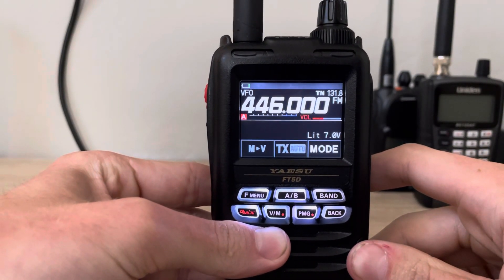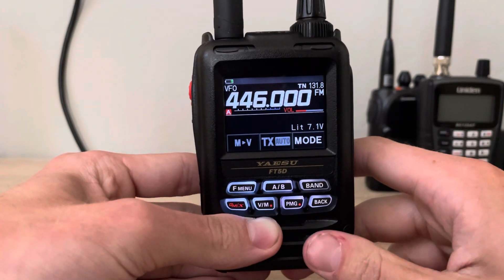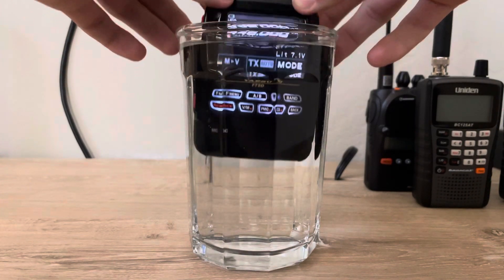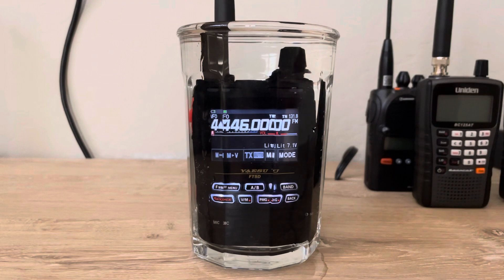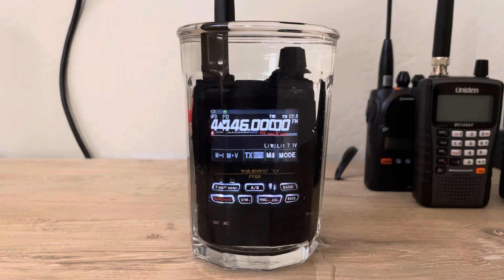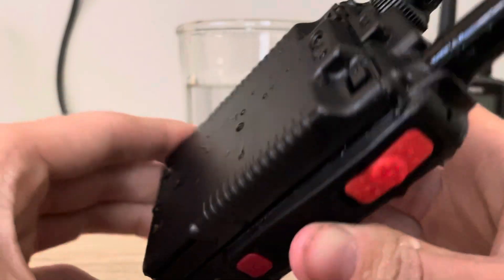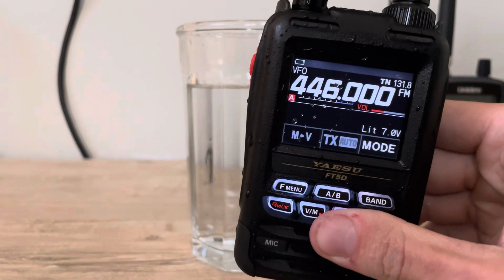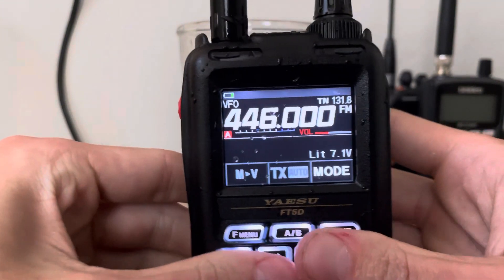Is The Yaesu FT-5DR Really Waterproof?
I test to see if this radio is really waterproof.